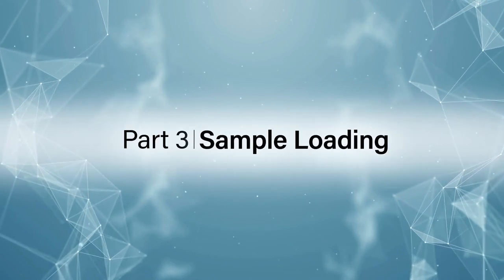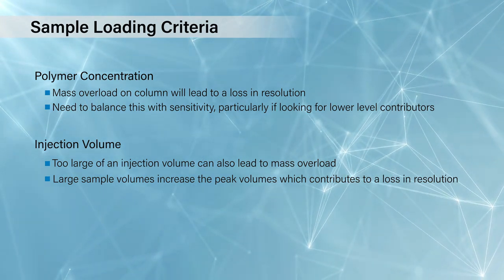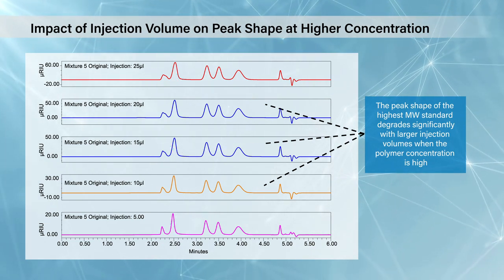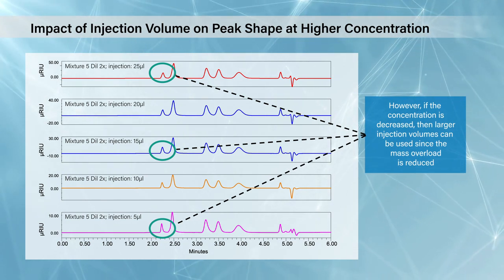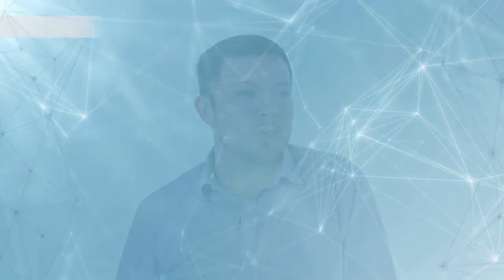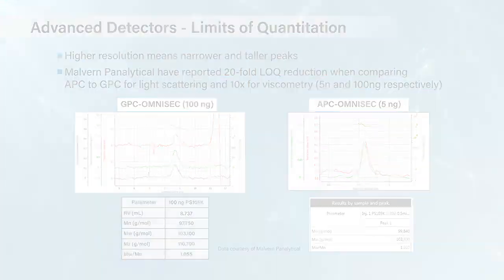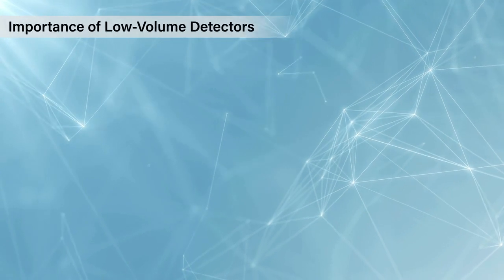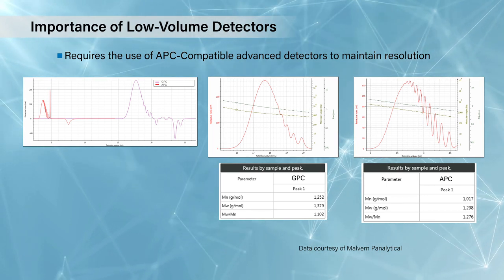Sample Loading | APC Method Development Series | Part 3 of 4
Finding the balance between resolving your sample while not overloading the column can be a delicate balance. Using high-resolution separation systems like the APC offer key advantages supporting faster analysis and better separation efficiency.